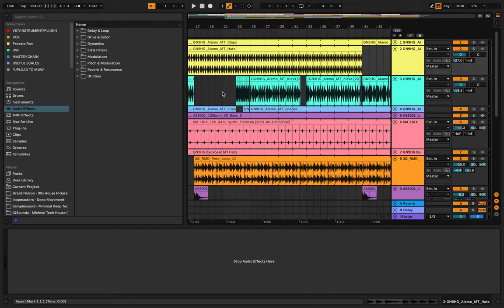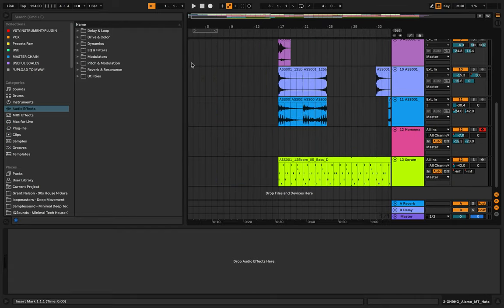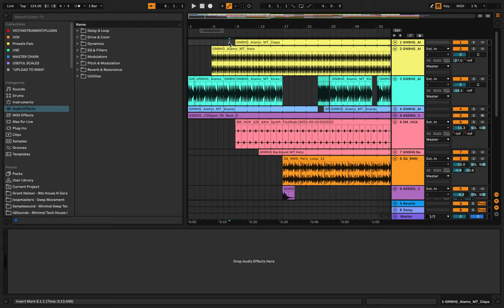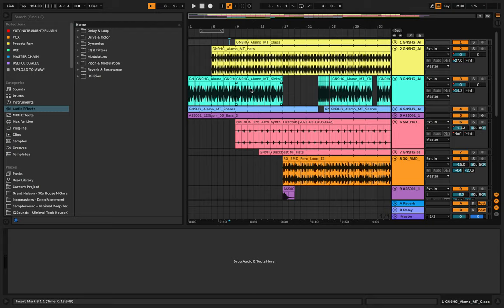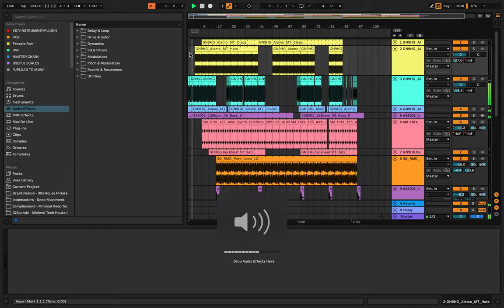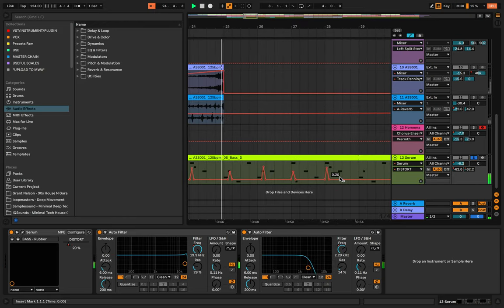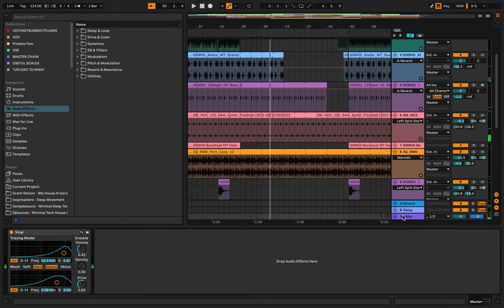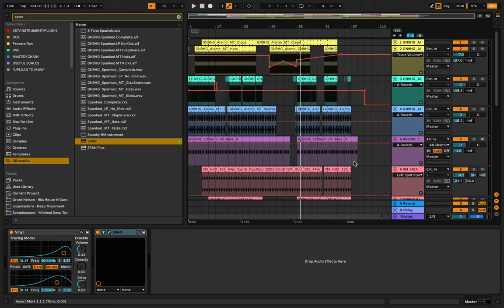Some Good News... And The Best Free VST. (SPAN)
Got a Wicked Idea? Sign Our Google Form ✏️

Join Our Official Facebook Group: rb.gy/hsiq1u

Over 7,000+ Students in Our New Course 😱 rb.gy/s0ufi6

Link to the track in the video rb.gy/sdpagw

Also check out Music Workflow Academy rb.gy/djuh2b